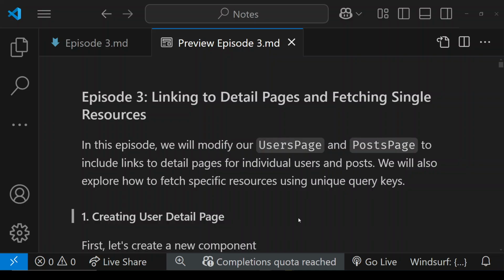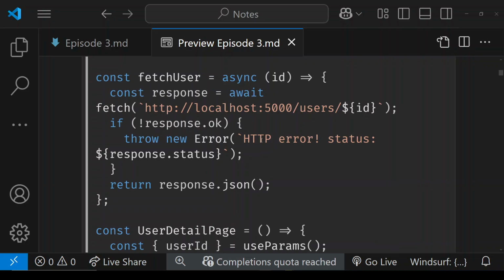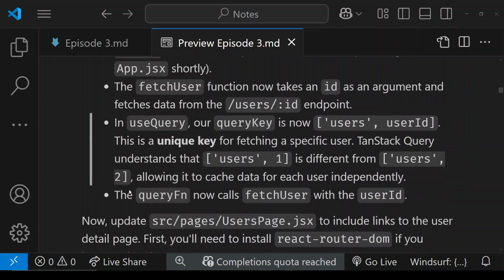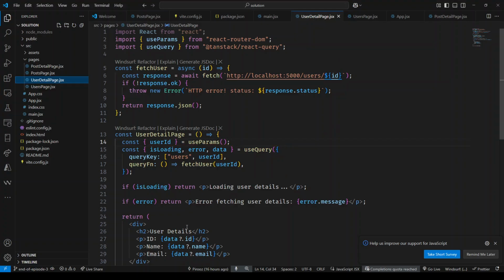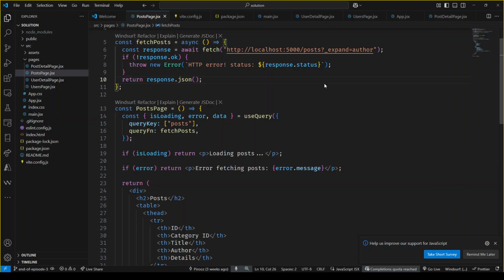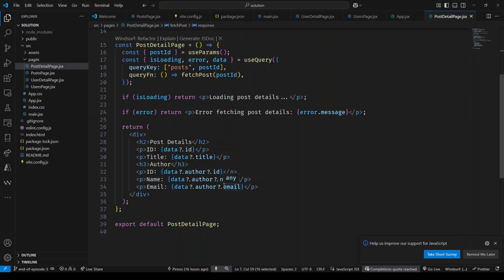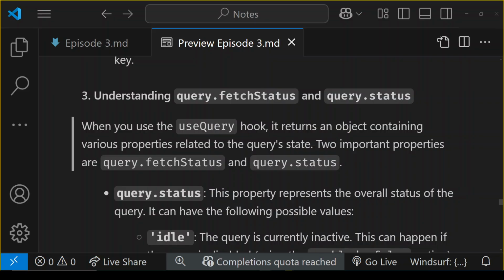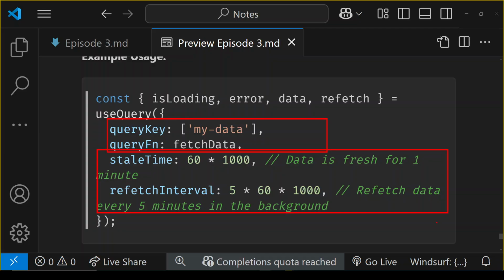TanStack Query in React #3 - Detail Pages and Fetching Single Resources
This episode focuses on how to fetch individual records using TanStack Query for detail pages. Learn how to dynamically retrieve data by ID and display resource-specific content efficiently. We cover best practices in query key naming and caching behavior. If you're building apps that rely on detail views, this episode will guide you through the essentials of single-resource fetching.